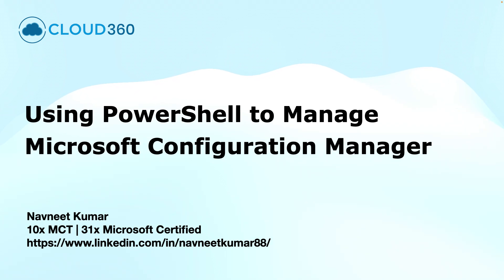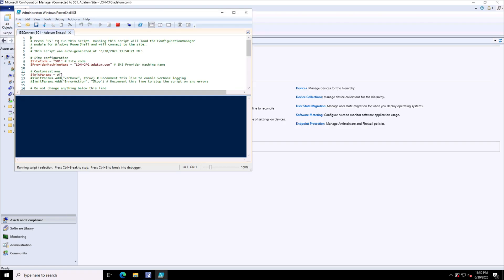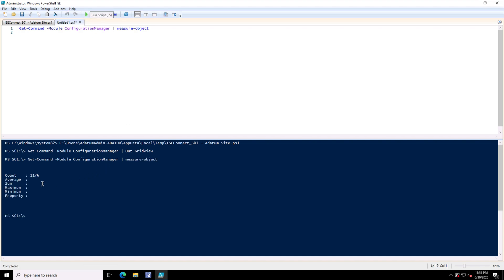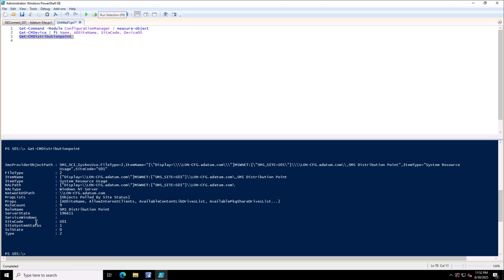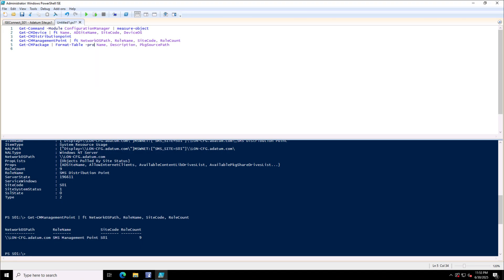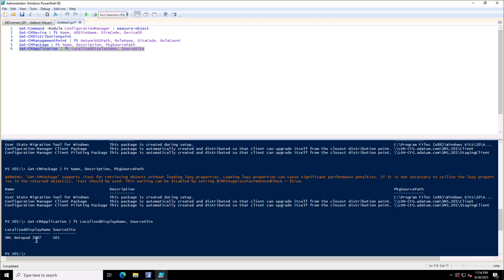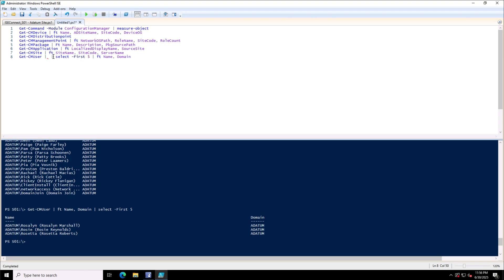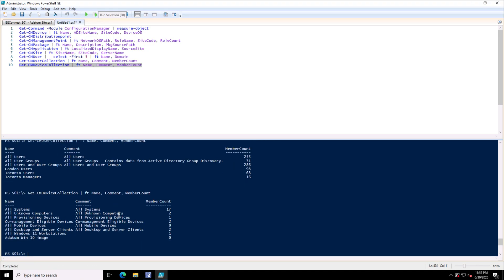Using PowerShell to Manage Microsoft Configuration Manager (SCCM) | Step-by-Step Guide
Learn how to manage Microsoft Configuration Manager (formerly SCCM) using PowerShell! In this tutorial, we cover key PowerShell commands and scripts that help automate and streamline common SCCM admin tasks, including software deployments, collections, device management, and more.

What You’ll Learn:

Connecting PowerShell to the ConfigMgr site
Automating deployments and collections
Managing clients, devices, and users
Best practices for scripting and automation

Whether you’re a beginner or experienced SCCM administrator, this guide will help you boost efficiency and reduce manual work using PowerShell.

Why use PowerShell with SCCM?
PowerShell provides a powerful way to automate Configuration Manager tasks, integrate with other systems, and simplify management in enterprise environments.

Tools & Requirements:
Microsoft Configuration Manager Console
PowerShell 5.1 or higher
ConfigMgr PowerShell Module